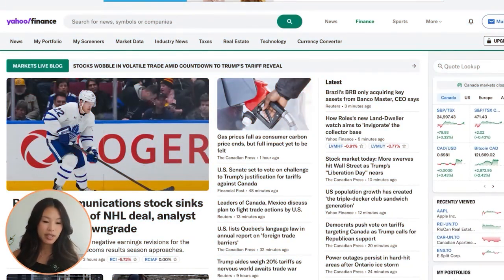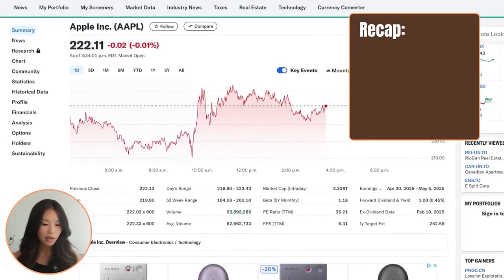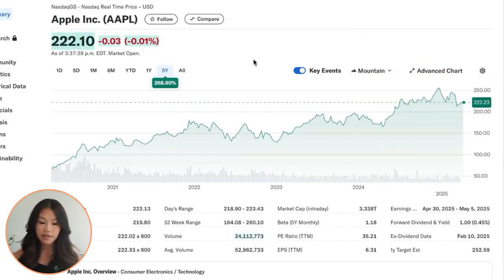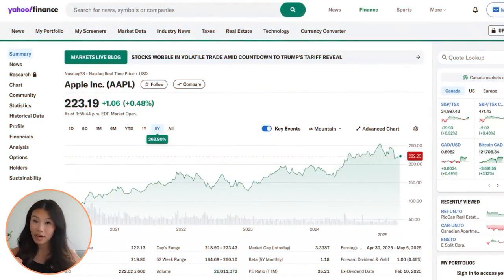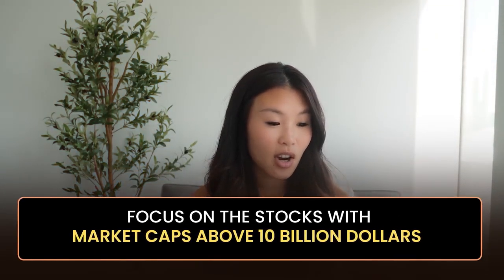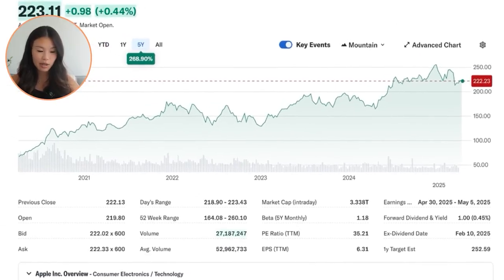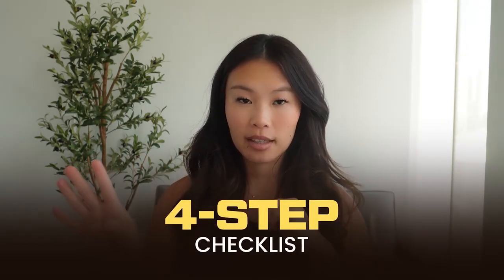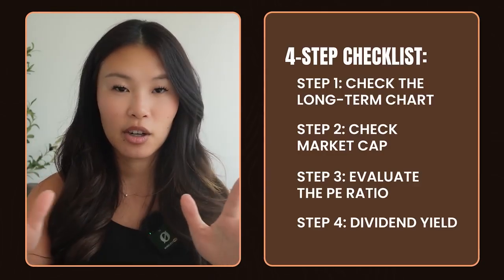The 2026 Beginner Investing Blueprint (Starting With Nothing)